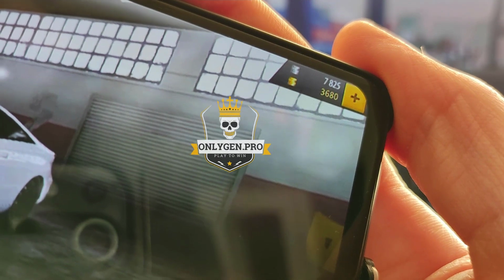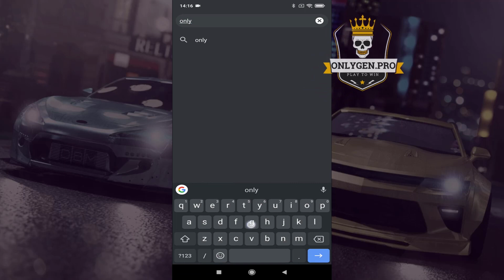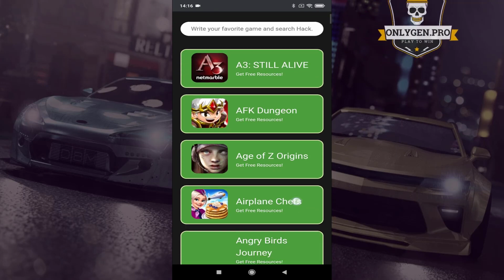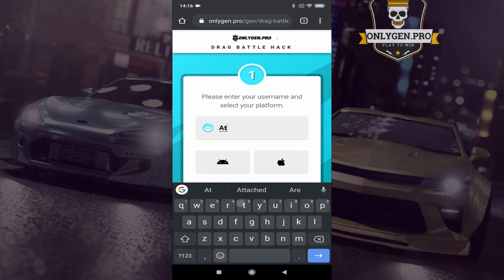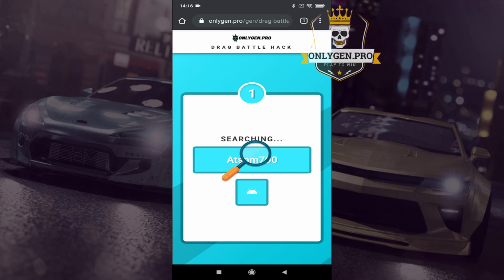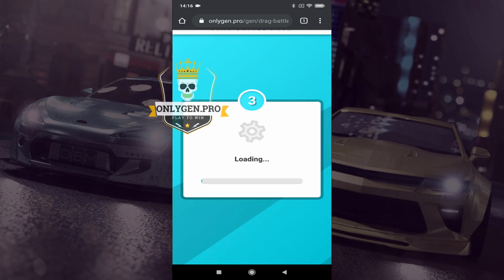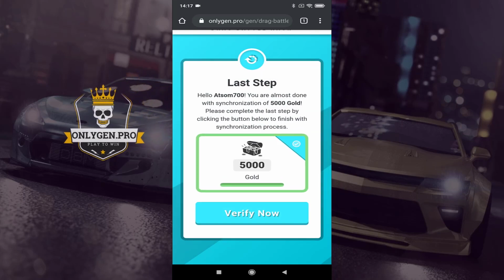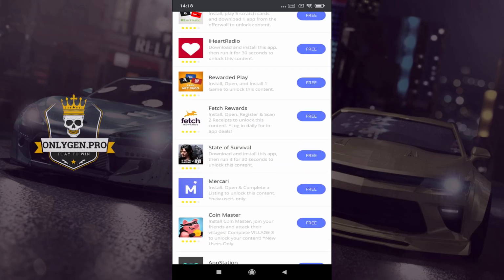Drag Battle Hack Tutorial 2024 ✅ Simple tips to Receive Gold 🔥 Work with (iOS/Android)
Hi there gamers! Here we are relating you our brand-new 2024 uptade Drag Battle hack Tutorial. Our Drag Battle Cheat Guide works on Android and iOS Mobile phones. Using this method anyone can easily acquire thousands of Gold and also massively improve gaming experience. Everything you require to do is stick to our video guide. Enjoy!

How to hack Drag Battle? It is an easy as pie procedure if you follow these quick actions, you'll be able to do it in just a matter of minutes.
Drag Battle Hack is developed and protected by the best coder, This Drag Battle hack has been used by manies users now, we obtained fantastic reviews and has no bad feedbacks froom them.